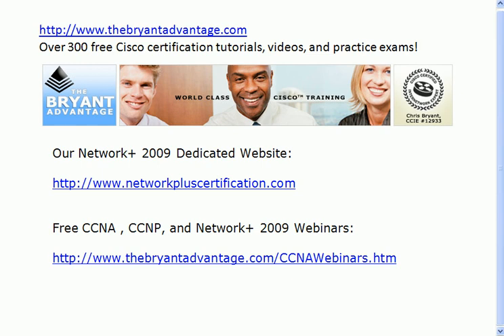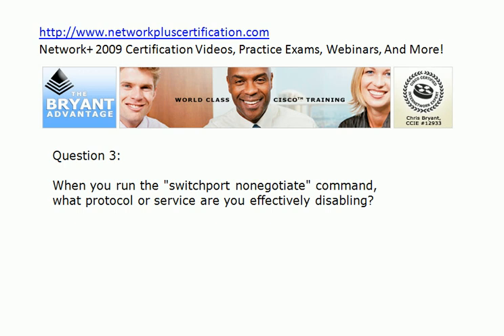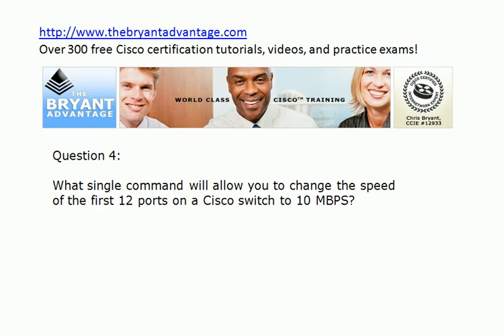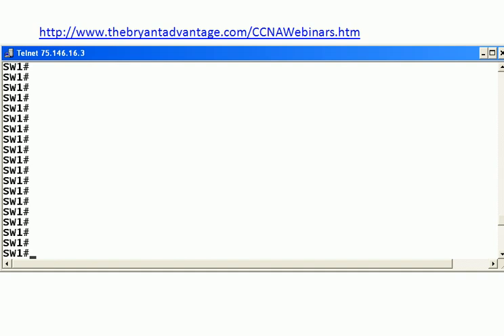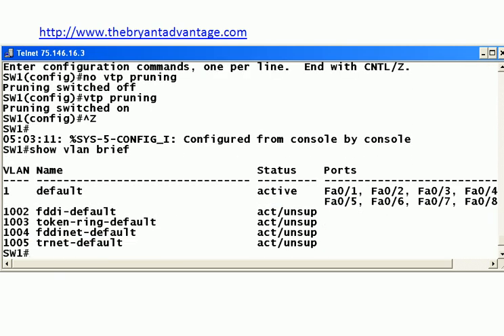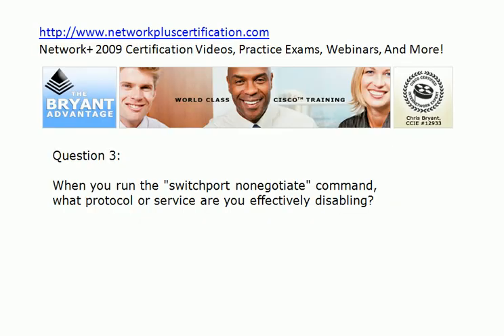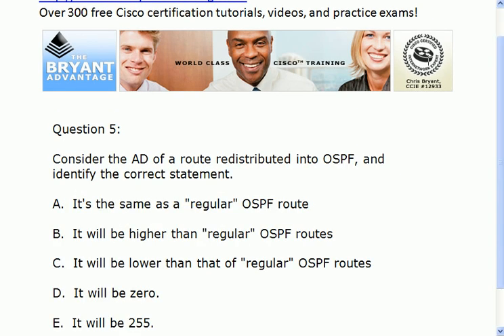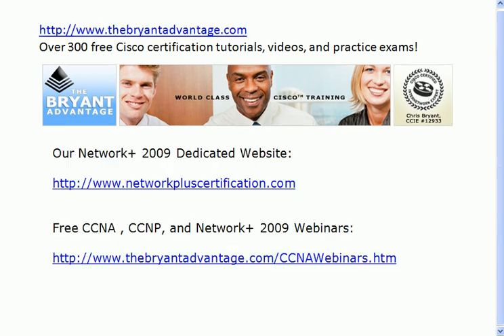CCNA 5-Minute Practice Exam #8: Switching And OSPF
for hundreds of additional tutorials and practice exams!

In today's CCNA 5-Minute Practice Exam, you'll be tested on your knowledge of switching and OSPF external routes.  All answers are explained and illustrated using real Cisco routers and switches.   Enjoy!

Chris Bryant
CCIE #12933
"The Computer Certification Bulldog"